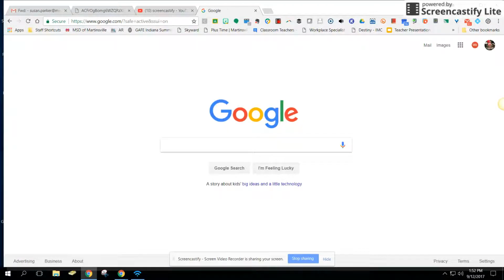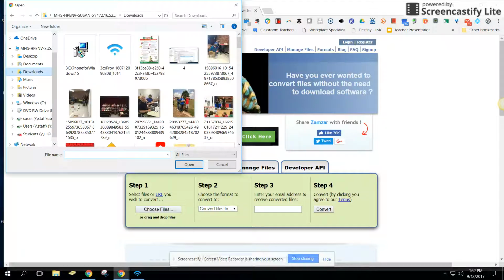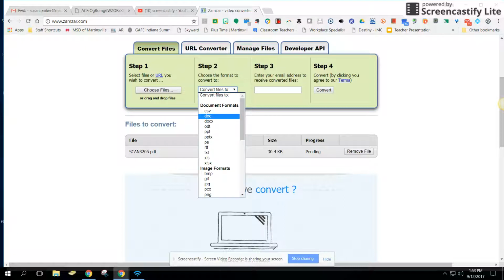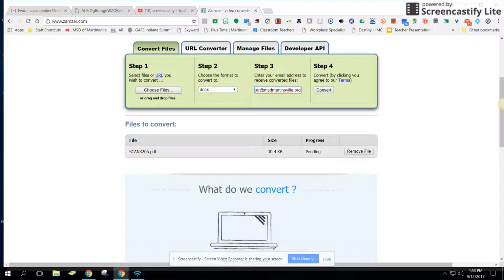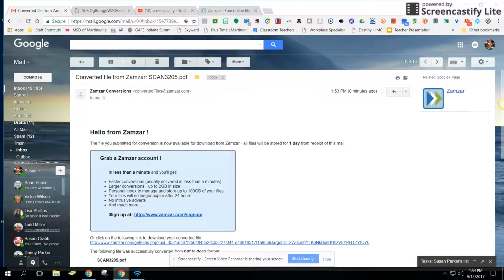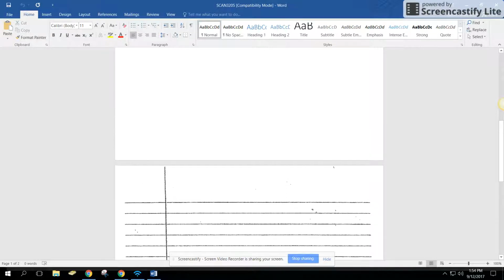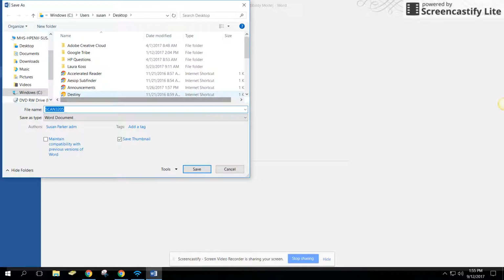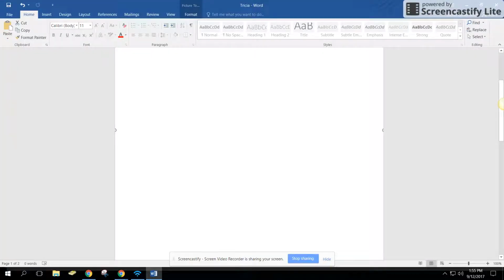Zamzar - file conversion site